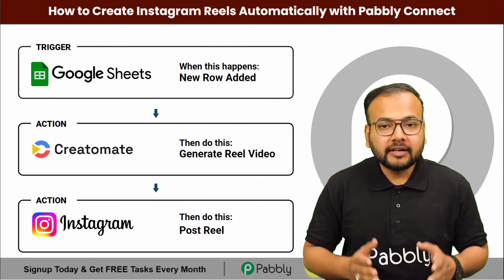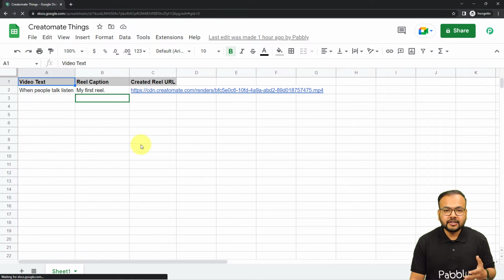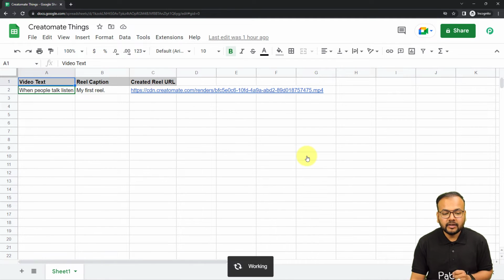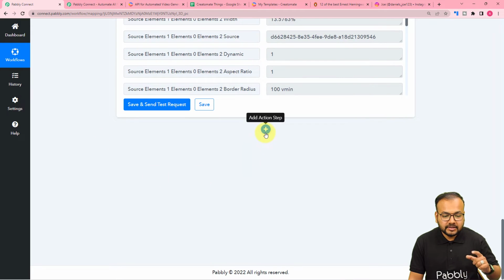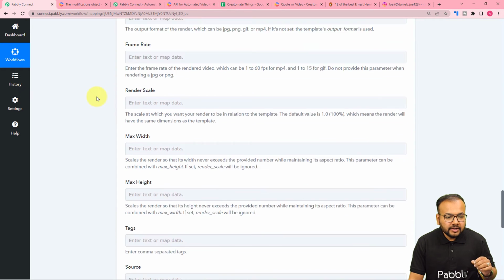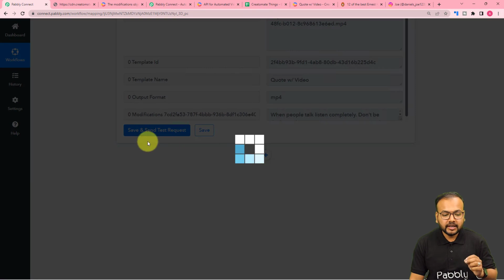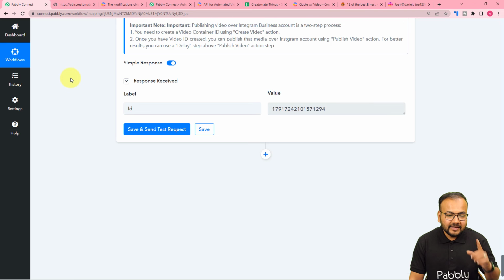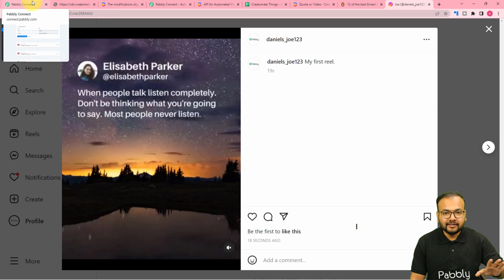How to Create Instagram Reels Automatically with Pabbly Connect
This video will provide you with an easy guide on how to create Instagram Reels automatically with Pabbly Connect. Here, in this video, we are going to set up Google Sheets, Creatomate & Instagram integration. Once you set up this integration, it will automatically create reels using Creatomate from your Google Sheets data and upload it to your Instagram Channel.

So check out the video & set up your Instagram reels on automation with the help of Pabbly Connect software.